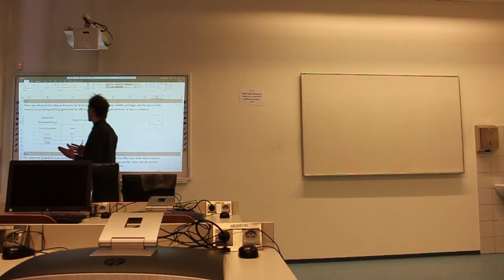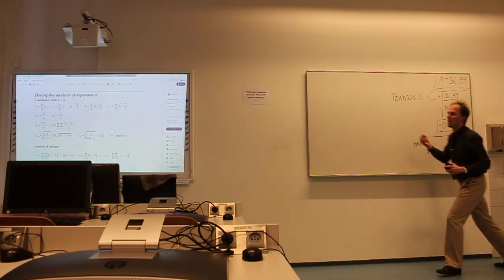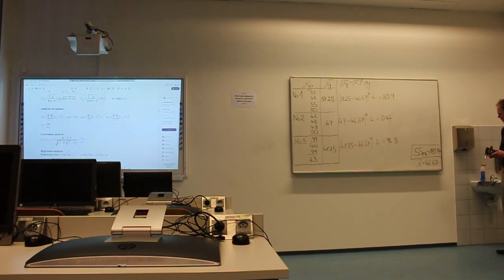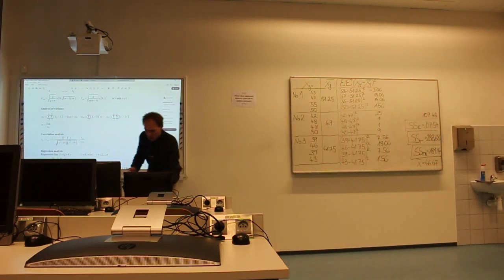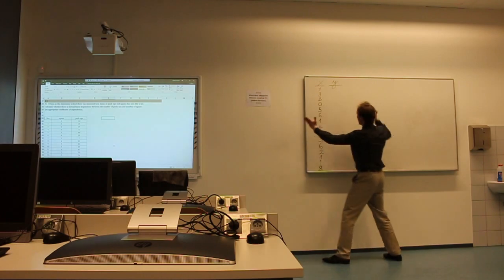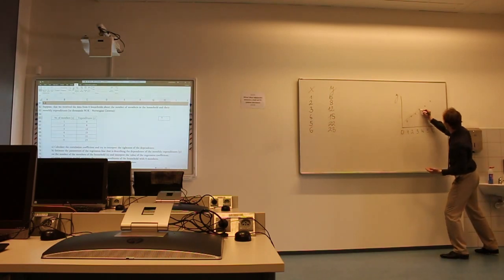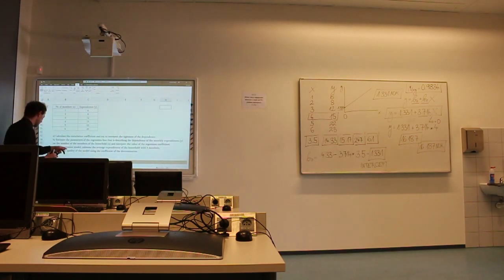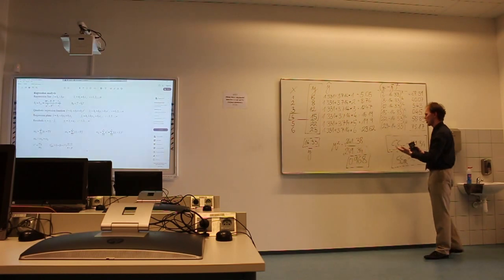4th seminar of STATISTICS in English 4ST601 (Šimpach O.)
Dear students,
because you cannot be personally present at school due to the preventive restrictions against Covid-19, I tried to make an amateur video recording of the 4th seminar of Statistics. (The classroom was empty - without you, but you can imagine that you were there). The video has 1h and 44m duration, with plenty of examples to practice the 4th seminar of 4ST601. Covered issues are contingency table in descriptive way, ANOVA - analysis of variance in descriptive way, correlation analysis and introduction to linear regression.
Please note that the recording was made quickly, spontaneously and using amateur technique. I will be pleased if the material helps you to study.
Ondřej Šimpach